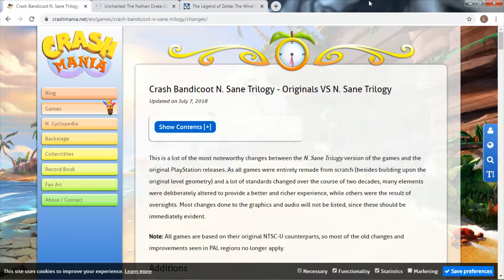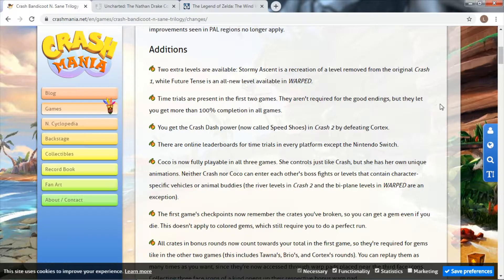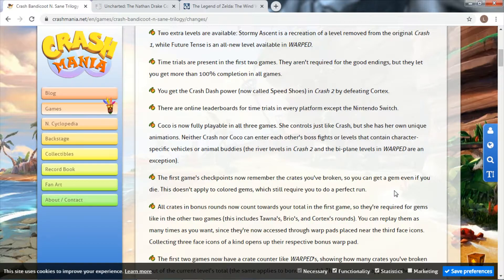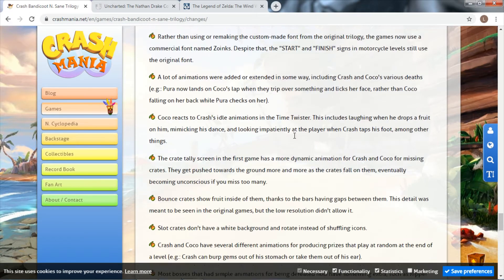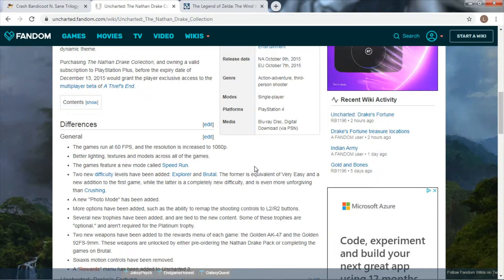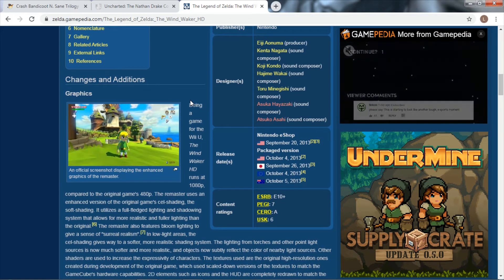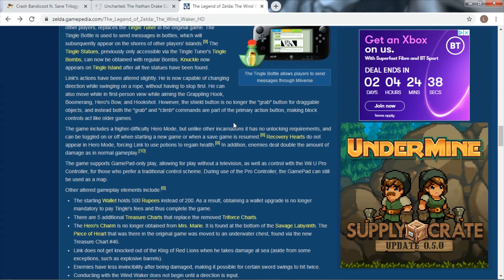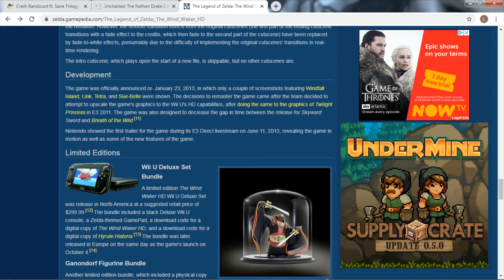Opinion Machine: Examples Of Remasters Done Right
Today Killjoy talks about some examples of Remasters done well unlike the recent failures of Commandos 2 HD and Warcraft 3 Reforged!